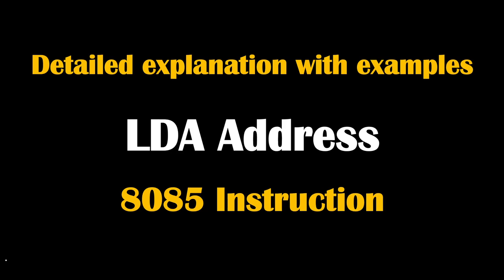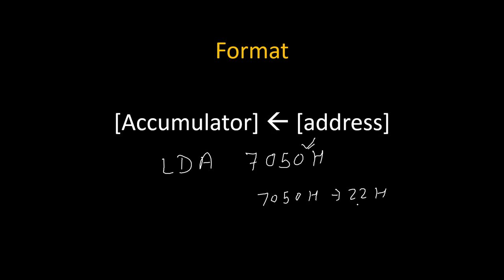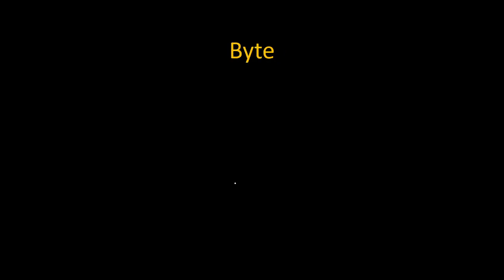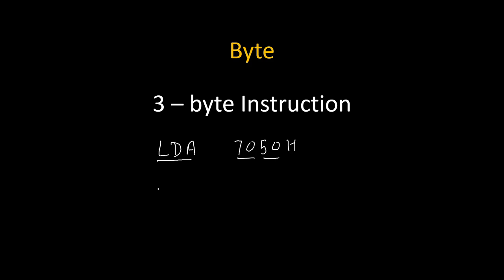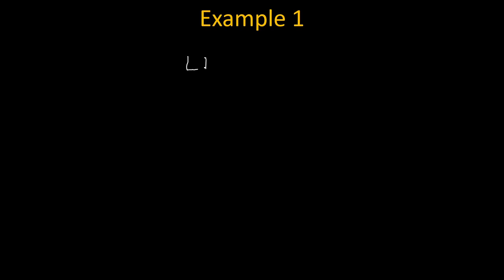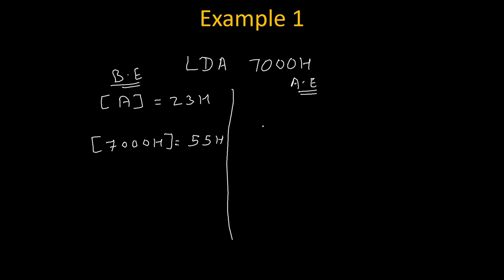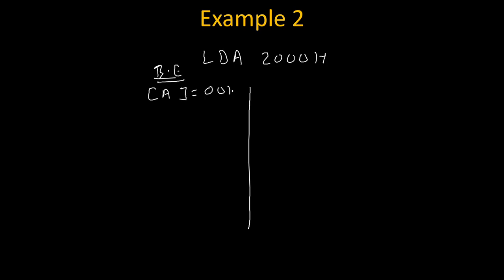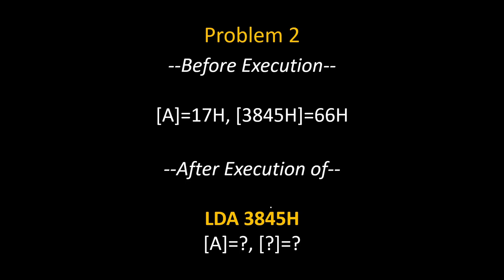LDA instruction of 8085 microprocessor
This video explains types of LDA instruction of 8085 with examples
Introduction 0:00
Format of LDA instruction 0:22
Addressing mode 1:06
Group 1:26
Byte 1:39
Flags affected 2:56
Example 1 3:16
Example 2 4:03
Practice problem 1 4:57
Practice problem 2 5:18